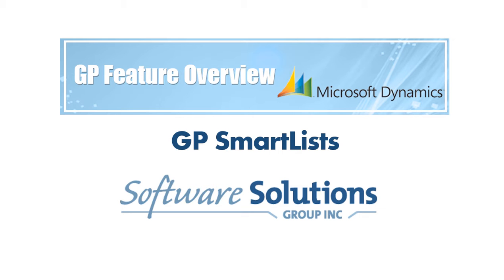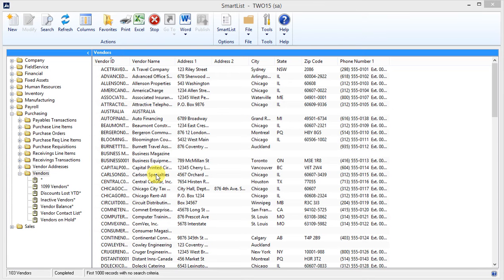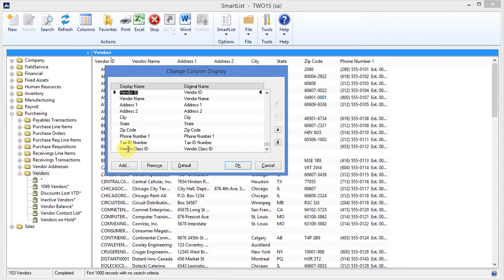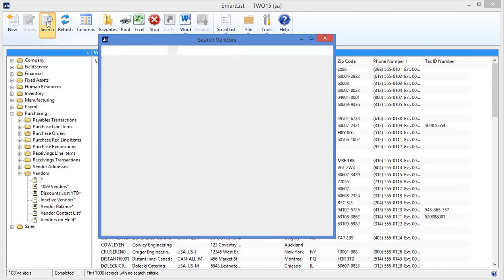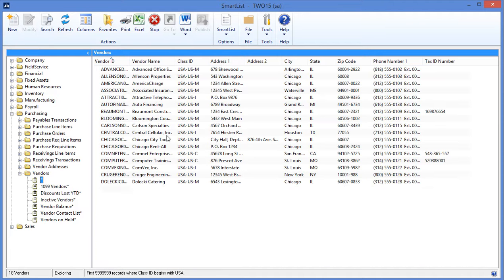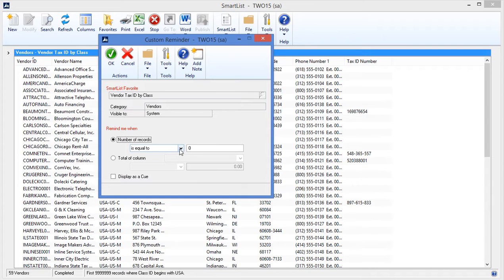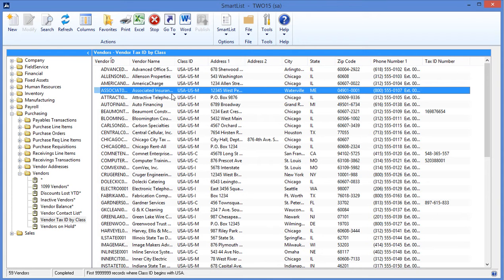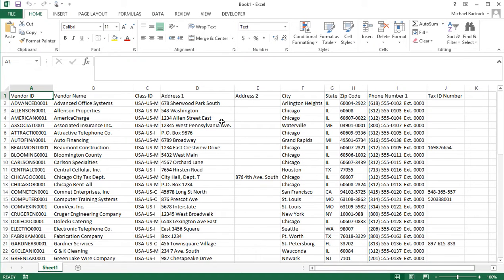MS Dynamics GP - SmartLists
MS Dynamics GP - SmartLists Overview